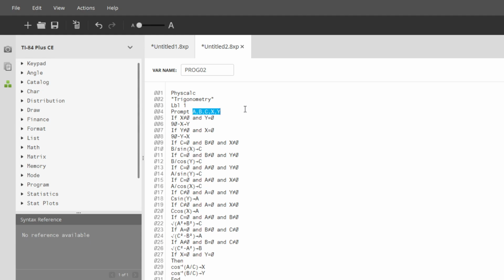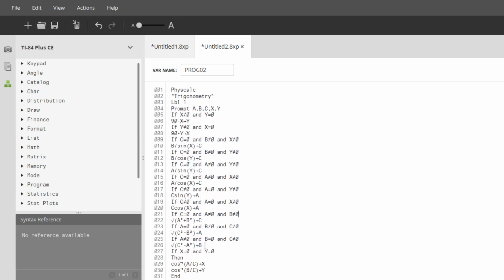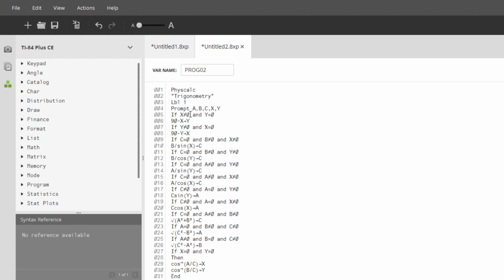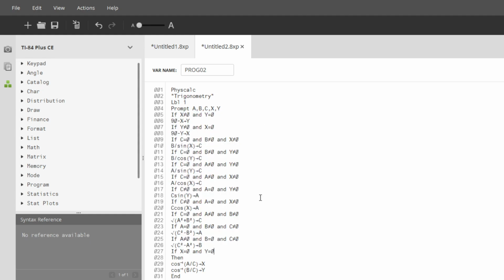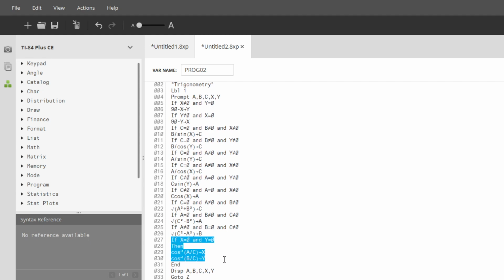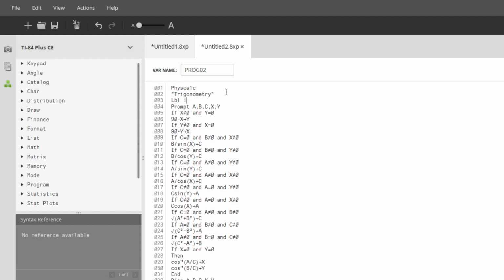Trigonometry Program Ti84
Today I show you a program I made a few years ago. It solves for any angles or sides that you don't have for any right triangle.